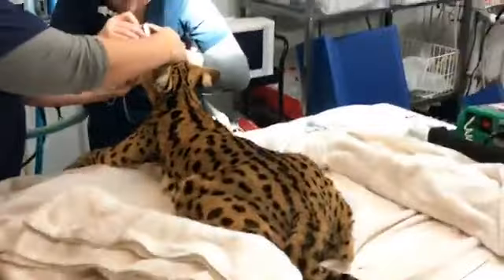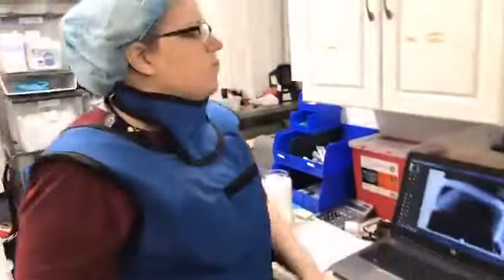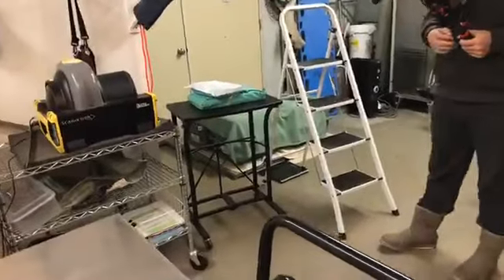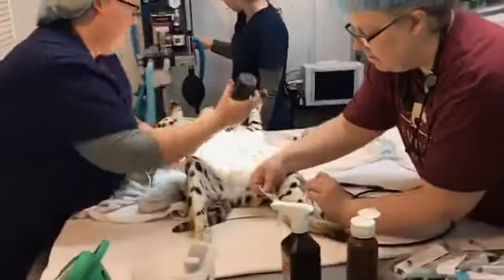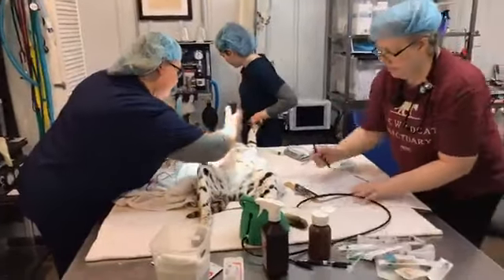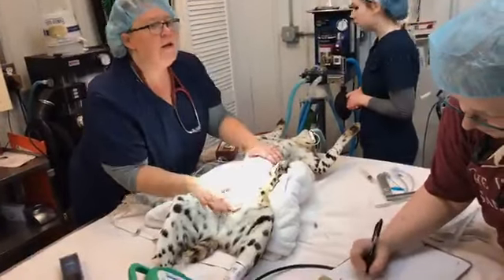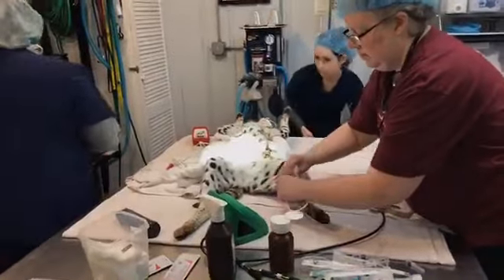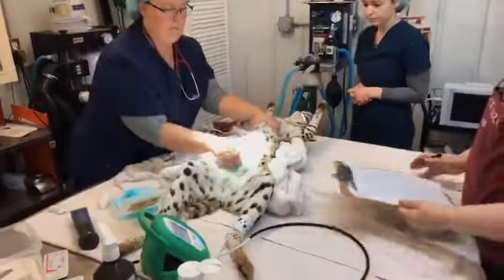New Serval Intake Exams Pt. 2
New arrival Ava, and mother of Bell, Chili, & Jalapeno undergo their intake exam here in our onsite hospital.

They will have blood work done, be micro-chipped, and will receive an overall wellness exam including a spaying/neutering. Follow along and listen as founder & executive director Tammy does a live post of the exam--giving you all the details about about our procedures and protocols.

▶️ Help support over 100+ rescued big cats and those yet to come